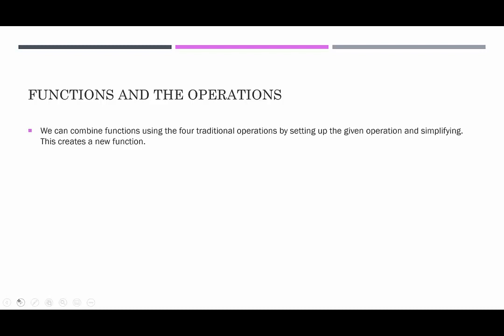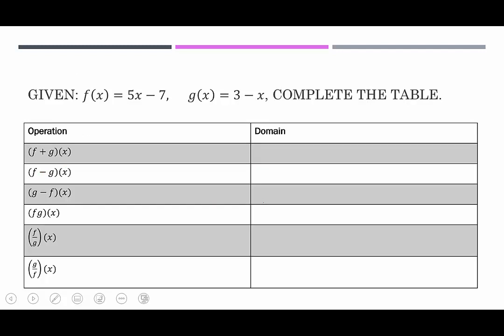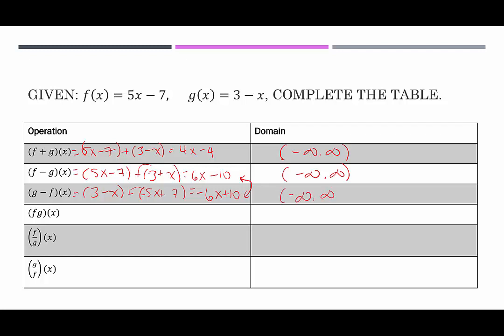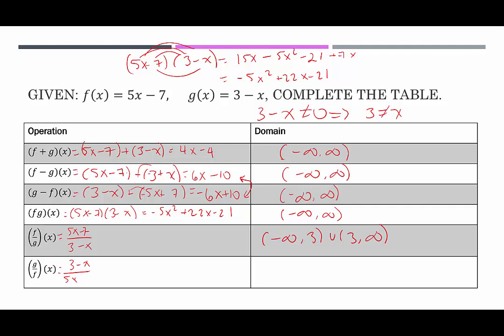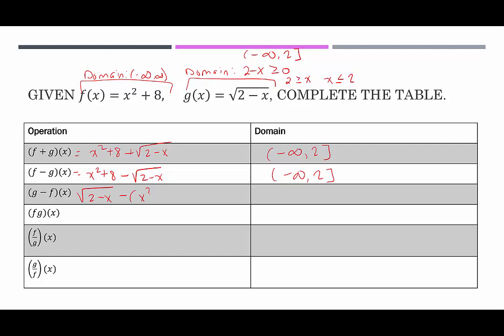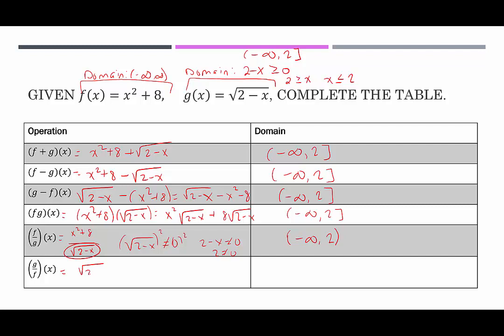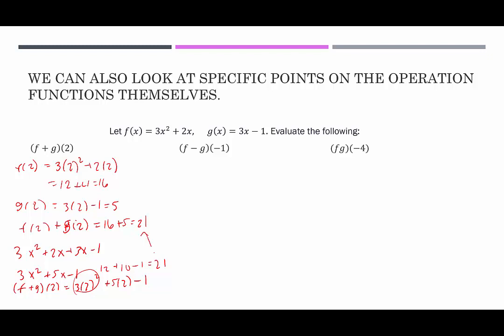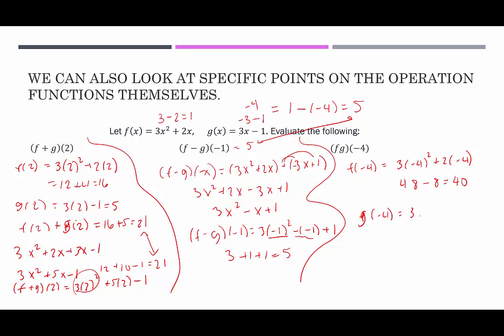[SL]Functions and the Operations